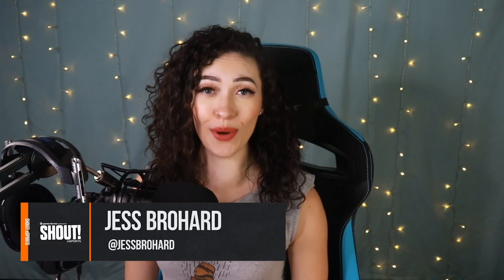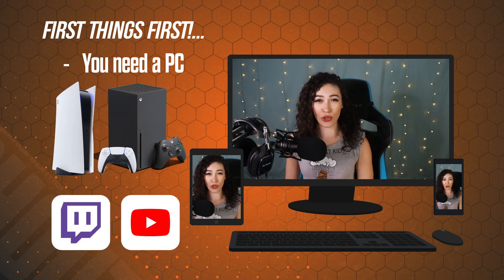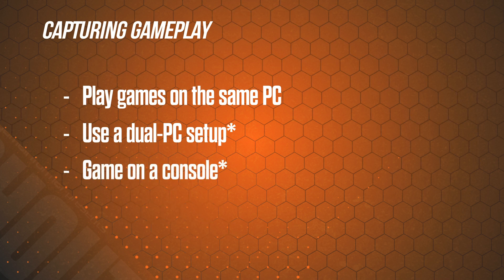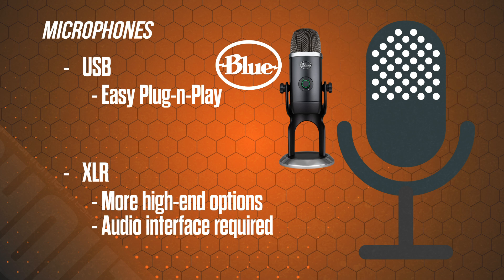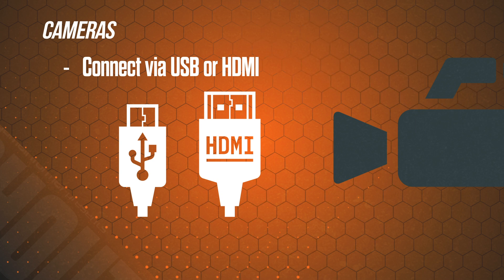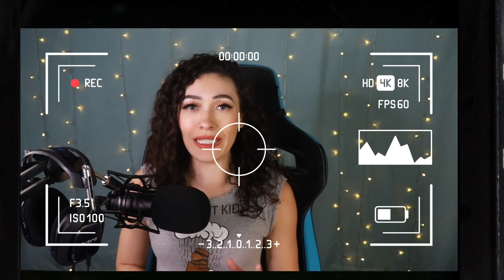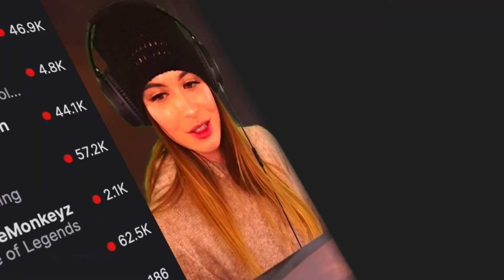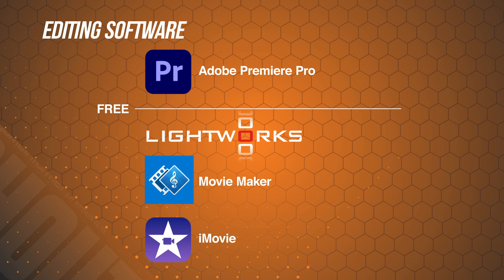How to Setup the BEST Twitch Stream for Beginners (2021)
Looking to get into streaming? While you've already got your sparkling personality and passion for games, you may need a few pieces of tech before you get started. That's where Jess Brohard comes in. Join our host as she walks you through what kind of computer, lighting, and capture cards you'll need to hit the ground running in the streaming game.

If you enjoyed this week's show, be sure to check out episode one where Jess takes you through the beginning steps of getting into the world of eSports